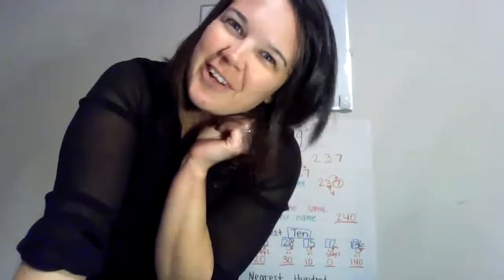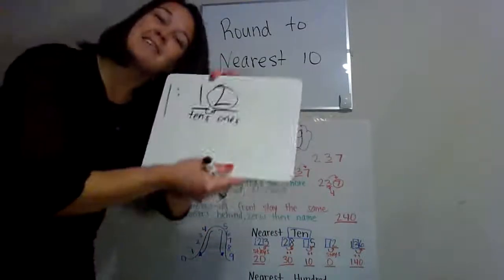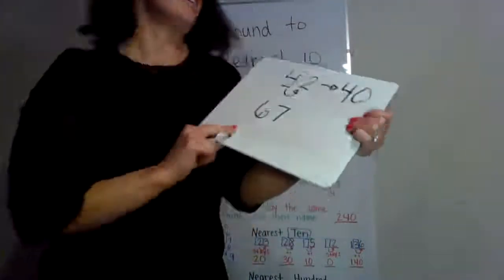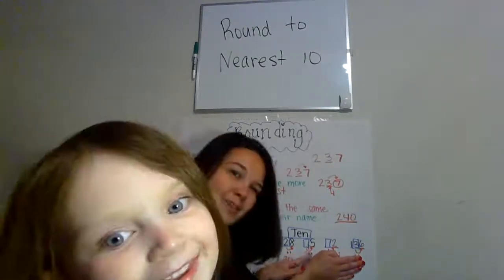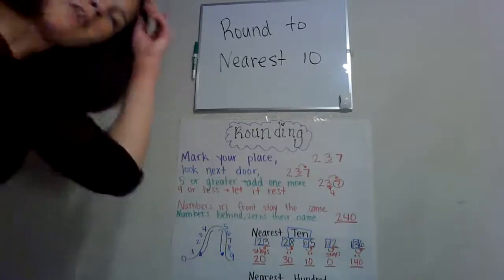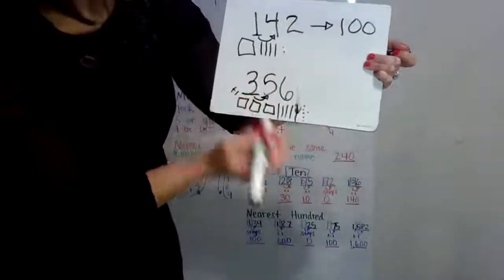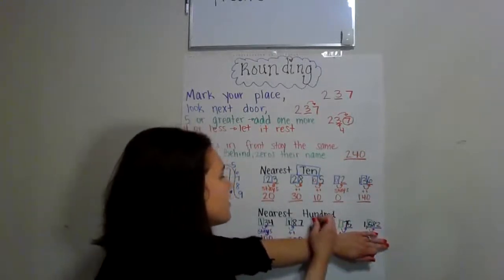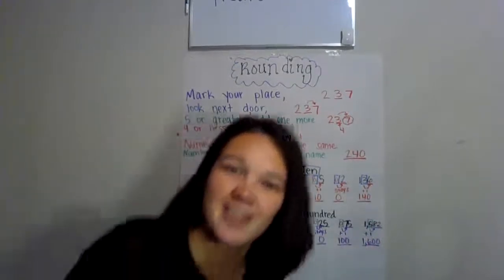Mrs. McDonald-Rounding to Nearest 10/100